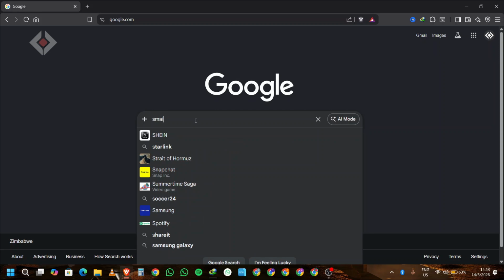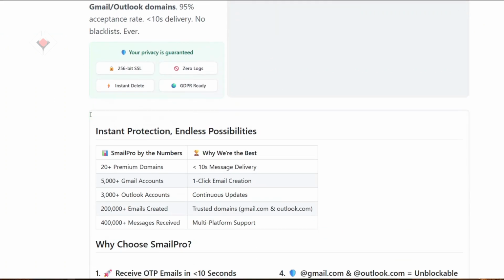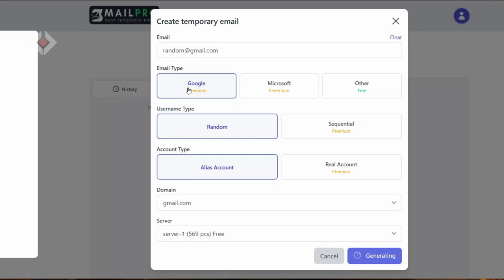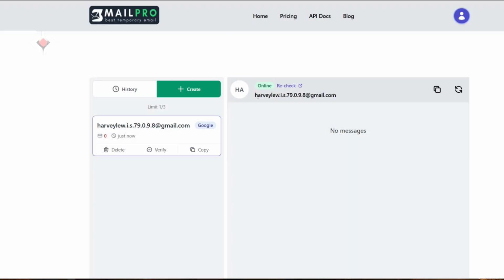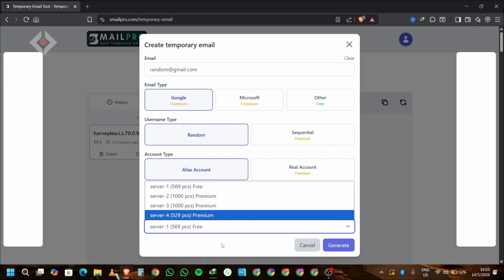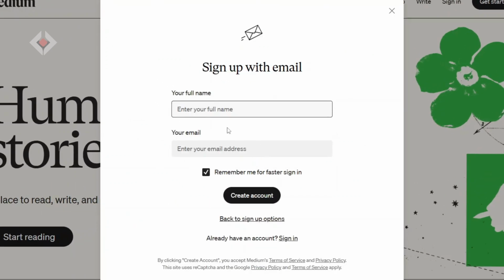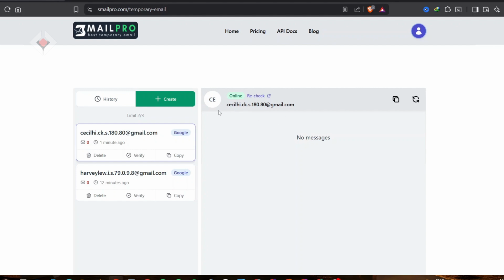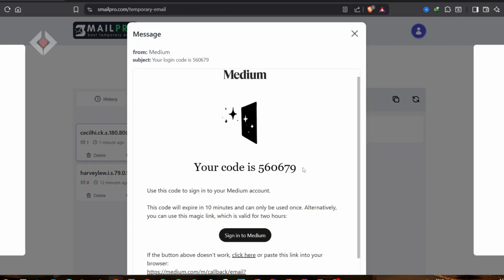How To Generate UNLIMITED Gmail Accounts Easily (No Phone Number 2026 100% Working Method)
🔥 In this video, I’ll show you the latest 2026 working method to create UNLIMITED Gmail accounts without using a phone number!
No SMS verification, no complicated steps — just a simple method that still works right now.

✅ Create multiple Gmail accounts
✅ No phone number required
✅ Latest 2026 updated method
✅ Works for YouTube, gaming, business & more

How To Create Unlimited Gmail Accounts
Create Gmail Without Phone Number
Unlimited Gmail Accounts 2026
No Phone Verification Gmail
How To Make Multiple Gmail Accounts
Create Google Account Without Verification
Working Gmail Method 2026
Temporary Gmail Tutorial
Unlimited Email Generator
Create Gmail Instantly
Google Account Without SMS Verification
Free Gmail Generator 2026
No Verification Email Method
How To Bypass Phone Verification Gmail
Unlimited Google Accounts Trick
Working Email Generator Tutorial
Create Gmail Without SIM Card
Create Unlimited Emails Fast
How To Make Gmail Without Phone Number
Best Gmail Trick 2026
Phone Number Free Gmail Method
How To Generate Gmail Accounts
Unlimited Gmail Creation Tutorial
Create Gmail For Free
Create Gmail With No Verification
How To Make Many Gmail Accounts
Easy Gmail Account Method
Google Account Creation Trick
Create Gmail For Website Signups
Fastest Way To Create Gmail
How To Get Unlimited Emails
Temporary Gmail Working Method
How To Create Fake Gmail Accounts
Create Gmail For YouTube
Create Gmail For Medium
Unlimited Gmail Accounts Working 2026
Google Account Generator
How To Avoid Phone Verification Gmail
2026 Gmail Tutorial
Latest Gmail Method 2026
How To Make Bulk Gmail Accounts
Working Gmail Generator
Create Multiple Google Accounts
How To Open Gmail Without Phone Number
Unlimited Temporary Emails
New Gmail Trick 2026
Secret Gmail Method
Google Gmail Tutorial 2026
How To Create Email Accounts Quickly
Best Email Generator Method
How To Make Unlimited Google Emails
Gmail Without Recovery Number
No SMS Gmail Tutorial
Create Gmail Without Mobile Number